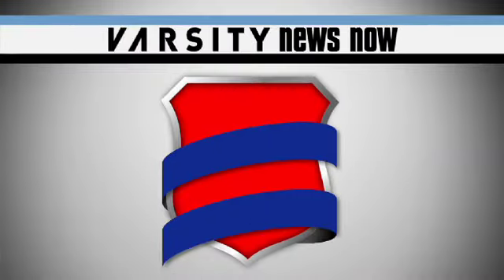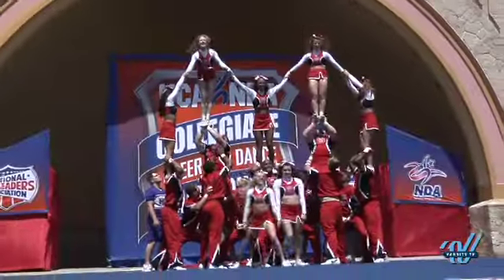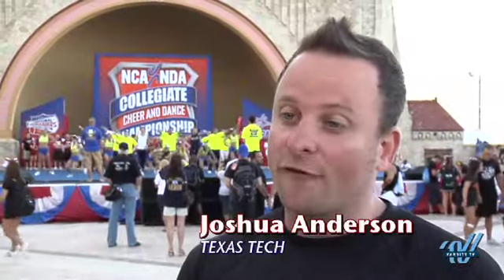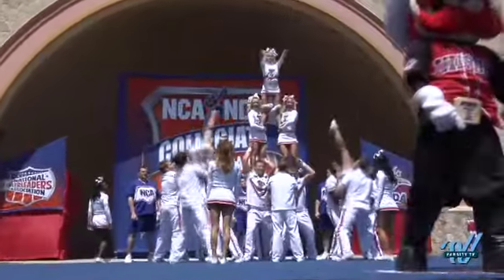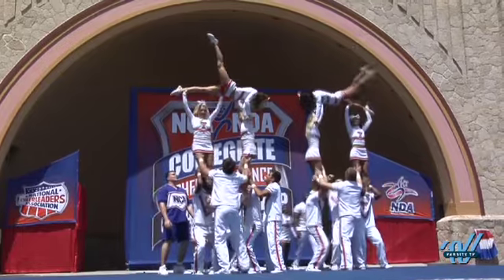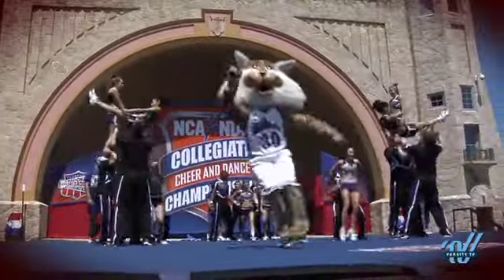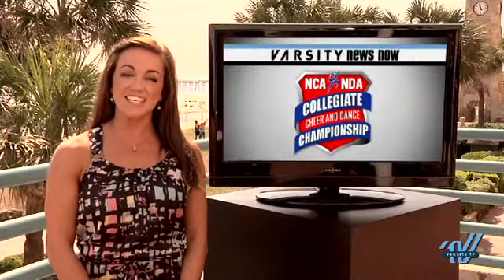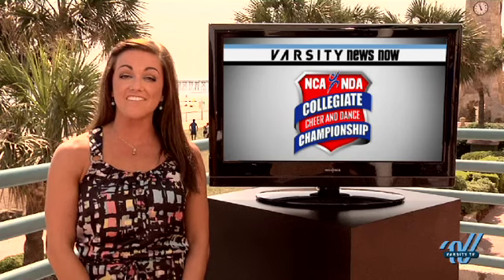Favorite Pyramids - NCA/NDA College Nationals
2011 NCA and NDA Collegiate Championship Highlights